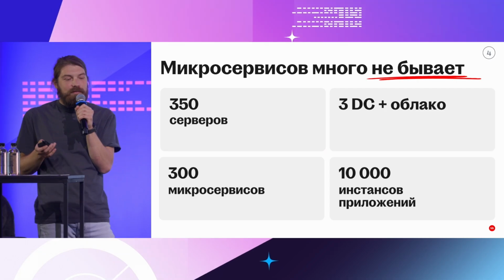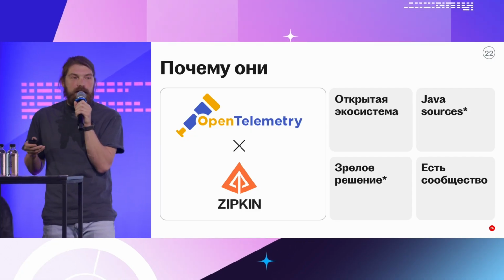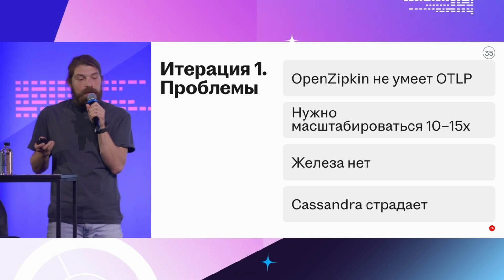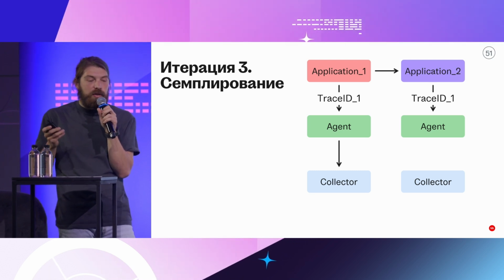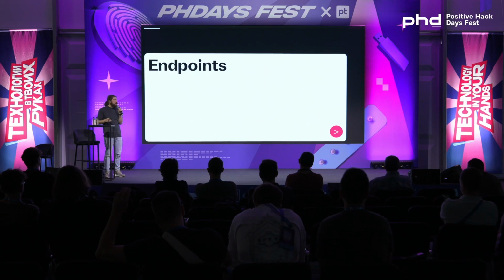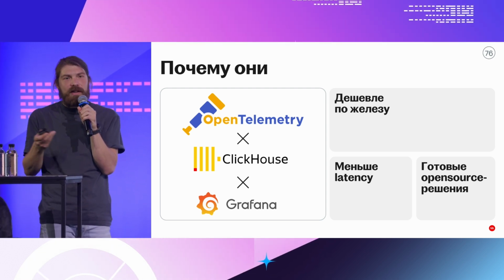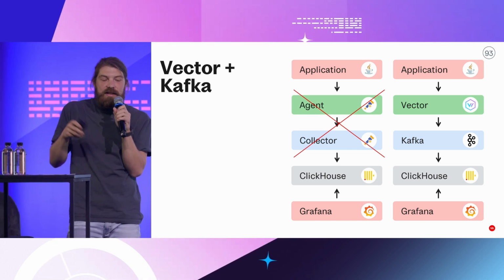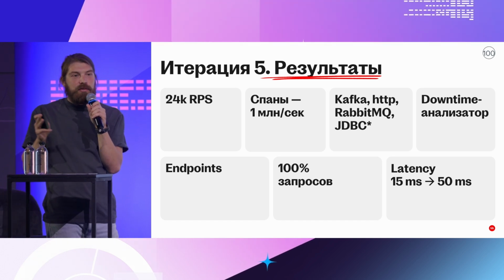The development of tracing at hh.ru: from Cassandra and OpenTelemetry to Vector and ClickHouse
Every company needs to build an observability system. In my report, I will discuss how we went through several implementations of the trace collection and storage pipeline. We will look at why we abandoned Jaeger agents (collectors), Elasticsearch, Cassandra, and OpenTelemetry. We will talk about how we repeatedly restructured our architecture to handle more data. Do we have a lot of data? We are handling 24,000 RPS, 1 million spans per second, and 10,000 service instances. Let's consider the pros and cons of tracing without sampling.